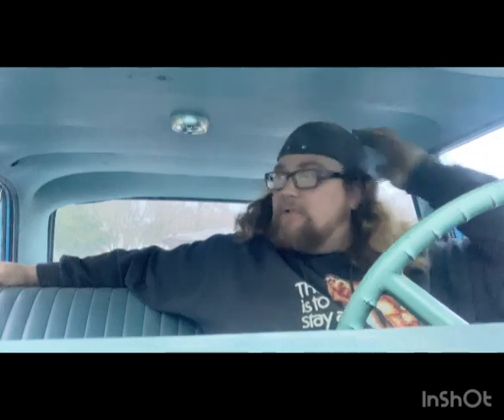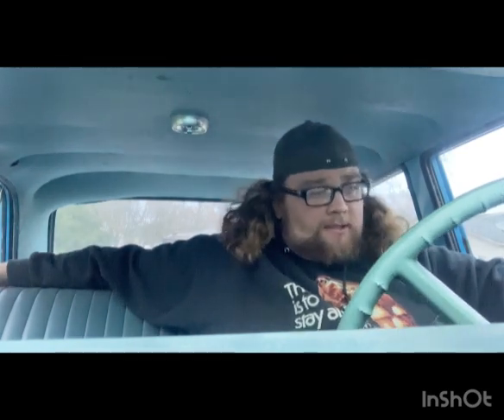I about got scammed